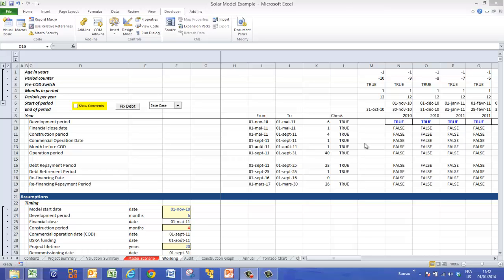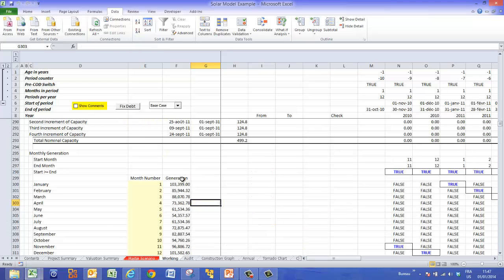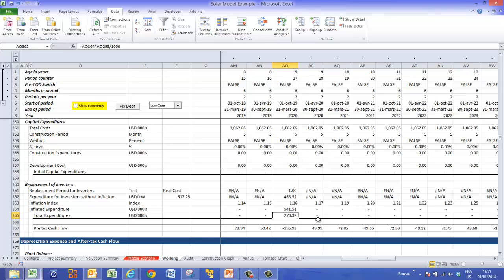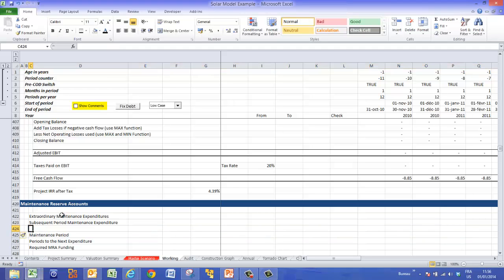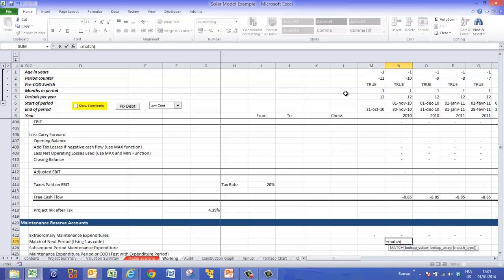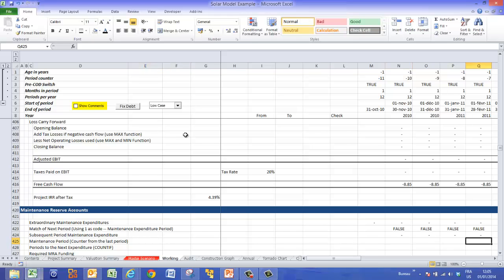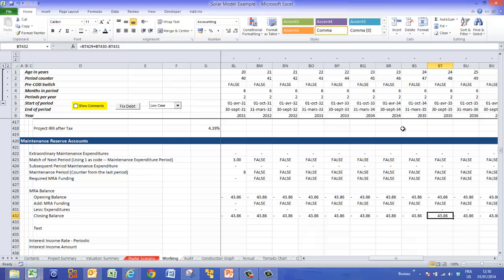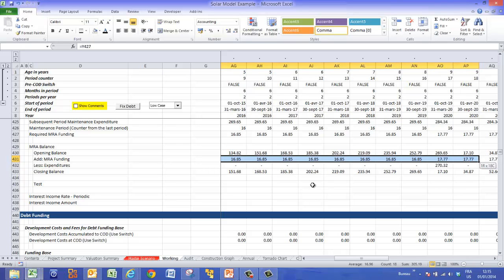Maintenance Reserve Account Modeling